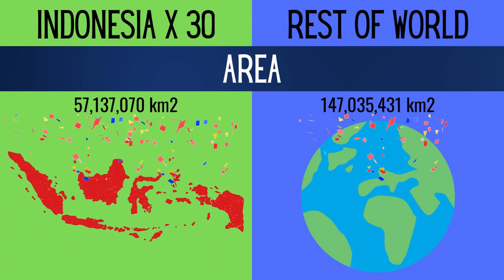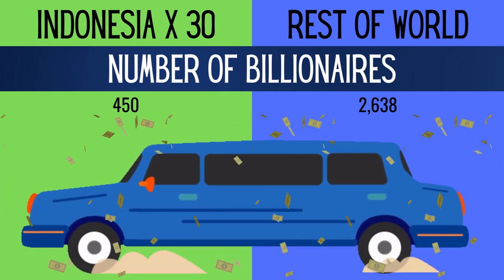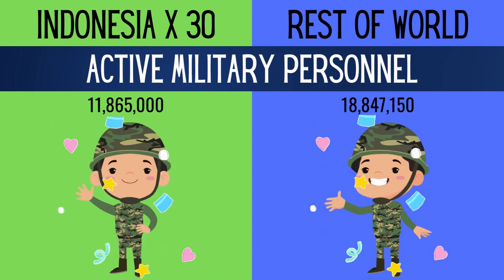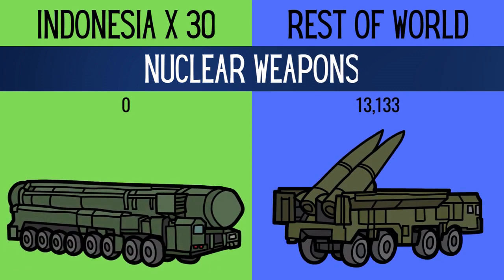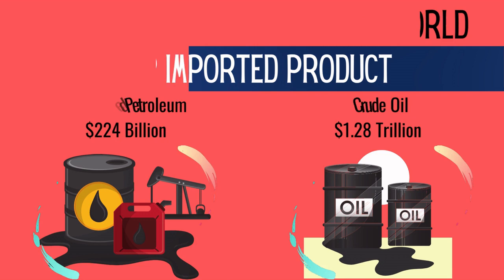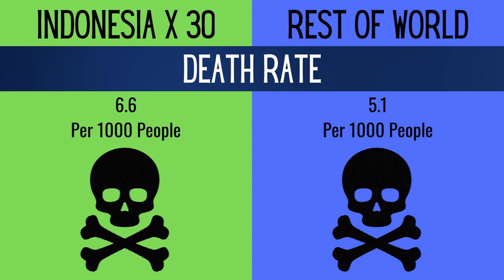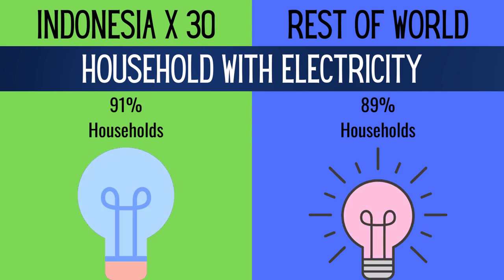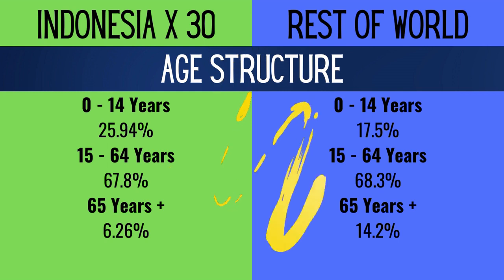30 Indonesia vs Rest of World | Country Comparison 2022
30 Indonesia vs Rest of World | Indonesia | Country Comparison 2022

Hello Guys, Today we're going to compare 30 Indonesia vs rest of the world. Hope you enjoy the video and learn something new.